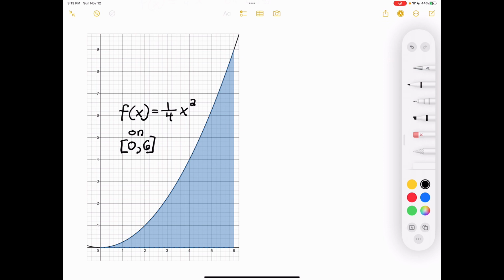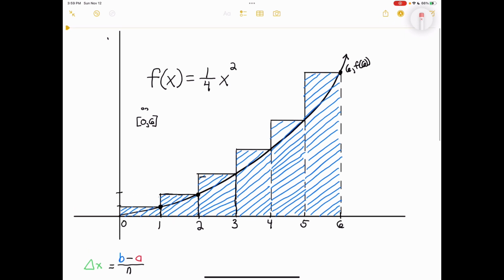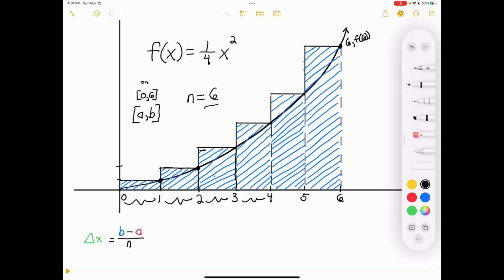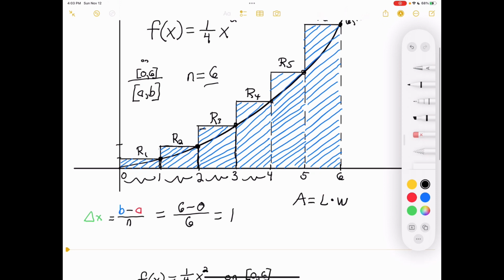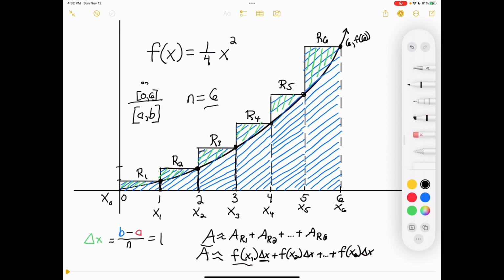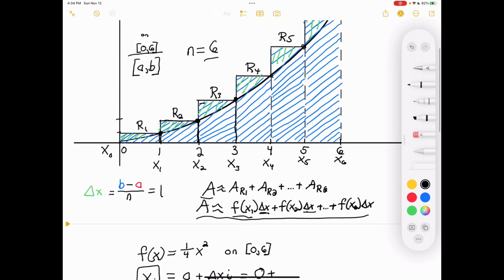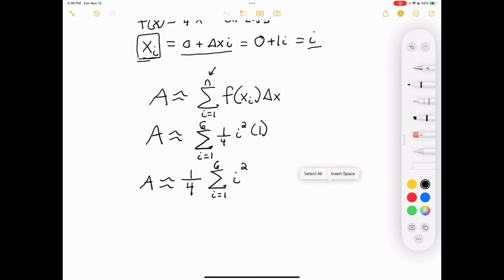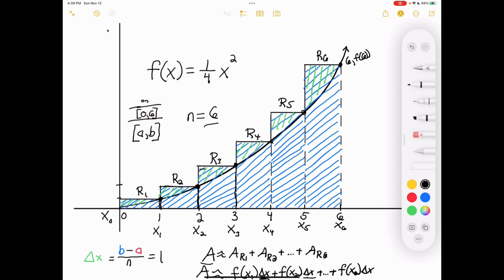Riemann Sums for Definite Integrals (Part 1/2) - Estimating areas under curves!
In part 1, we show how to estimate areas under curves, or definite integrals, using Riemann Sums. This means partitioning the interval into n-equal sub intervals, and using right hand endpoints, sum the areas of each sub interval or rectangle. For an increasing function like this, this will be an overestimate. In part 2 we will explore further how to find the exact area under a curve using limits.